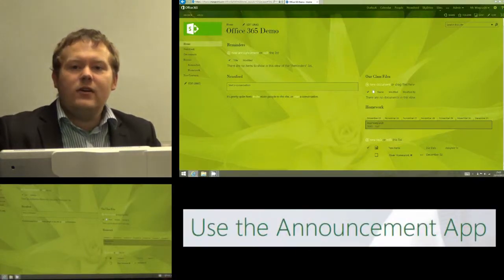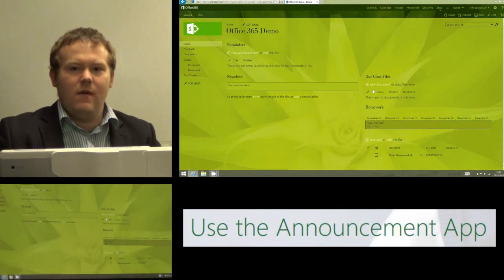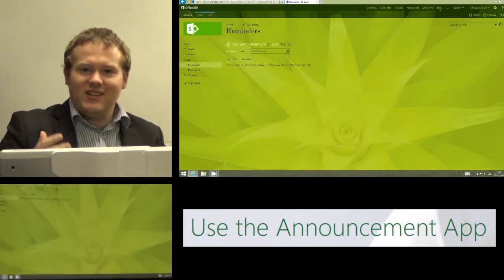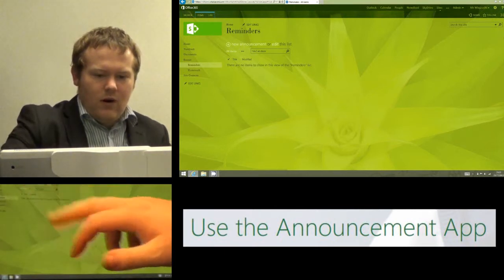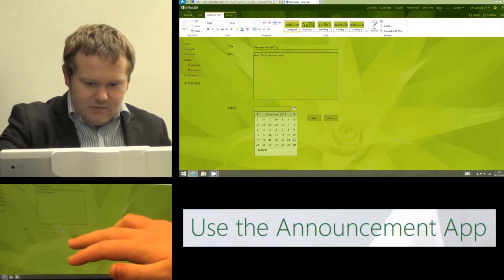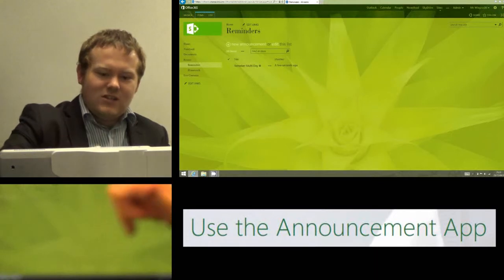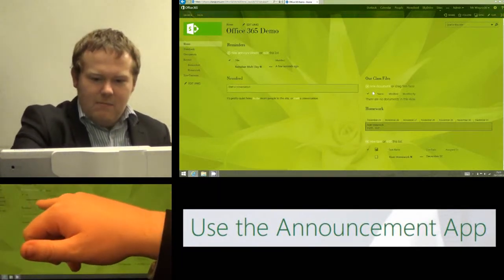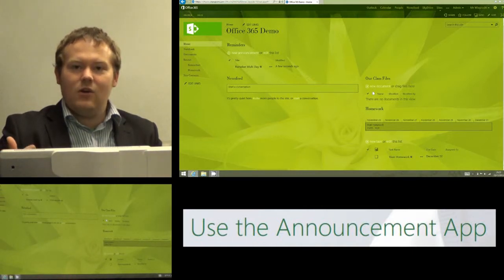How to use Announcements in Office 365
Created by educators for educators, see how easy it is to use Announcements in Office 365 with this quick tutorial for teachers.